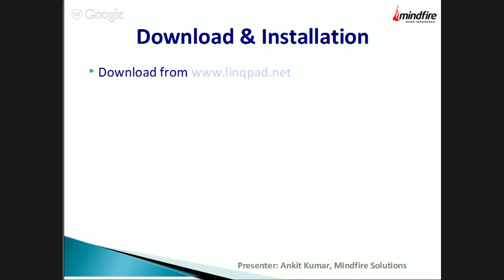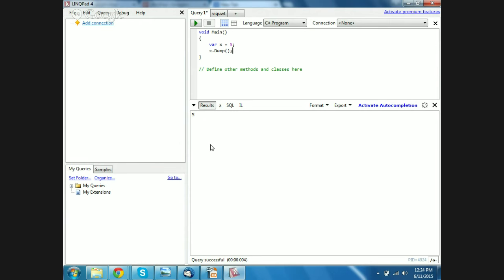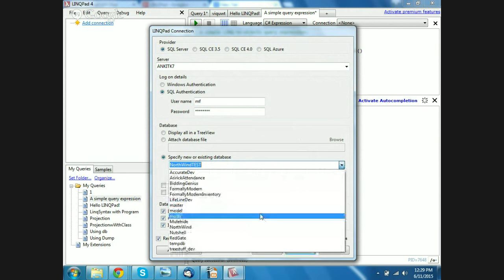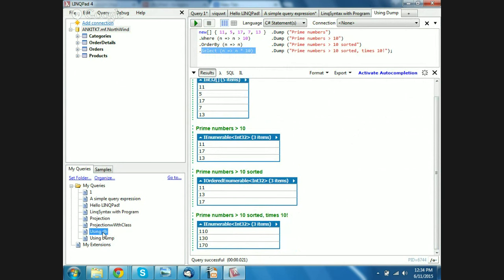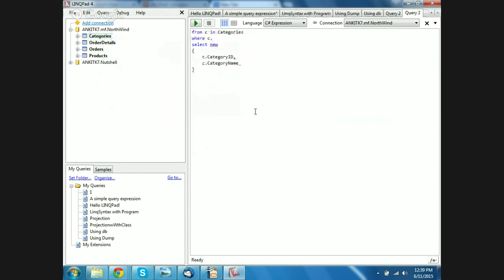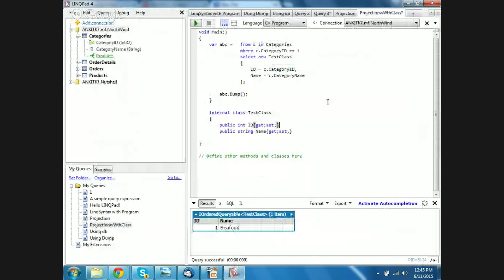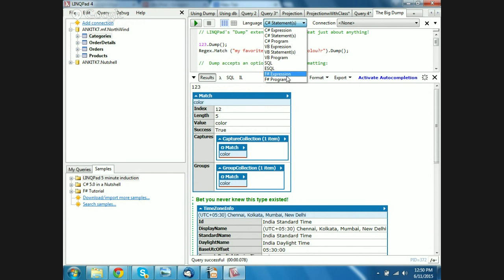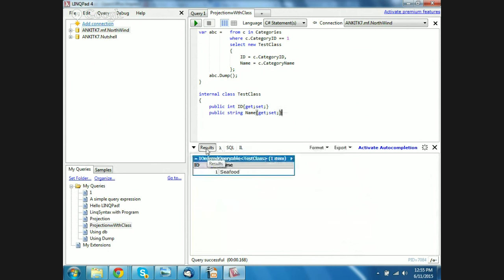LINQPad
LINQPad is a software utility targeted at Microsoft .NET development. It is used to interactively query SQL databases using LINQ.